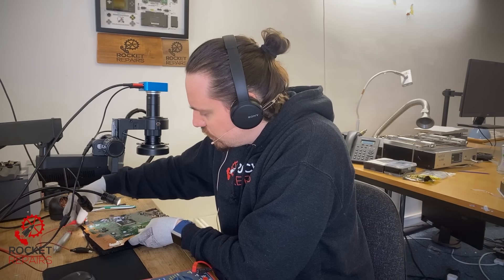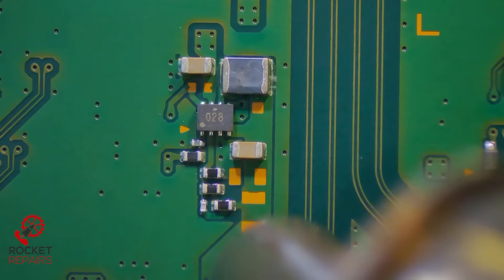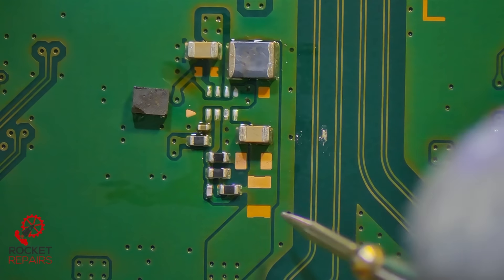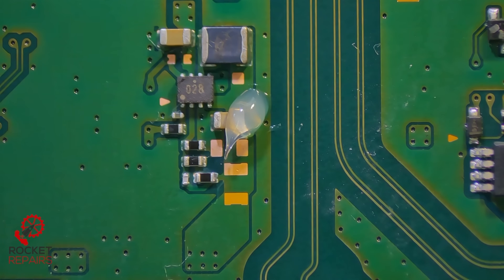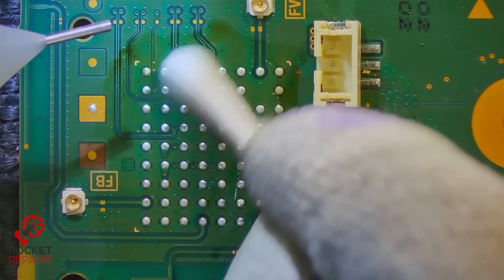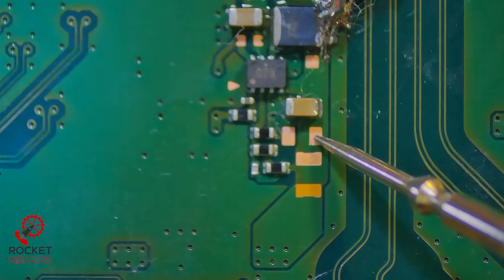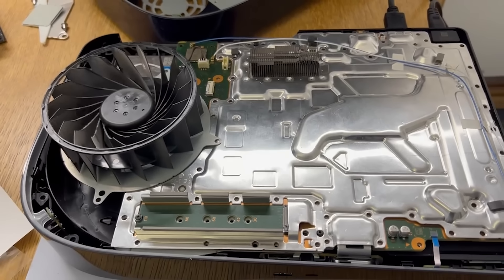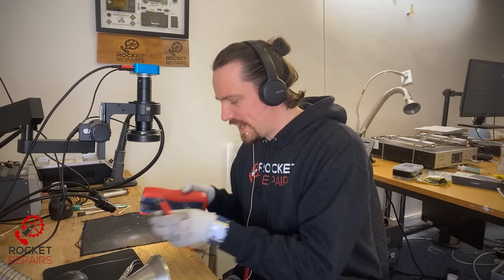Easter Saviours - PS5 no power. You won't believe what they did!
This PS5 had been to another repair shop (a phone repair shop), they really didn't know what they were doing! Let's take a look inside and see what is going on!